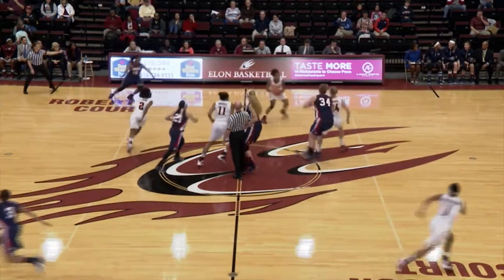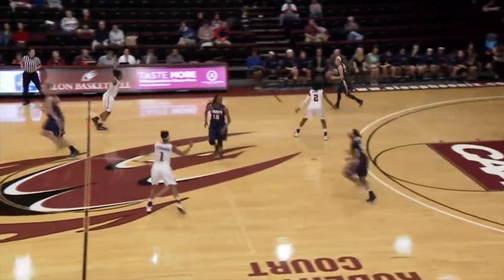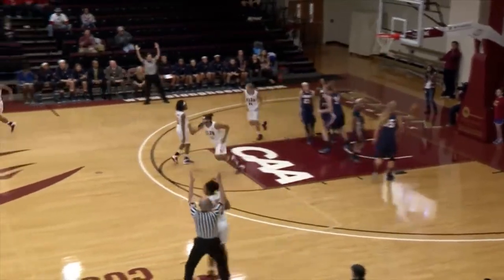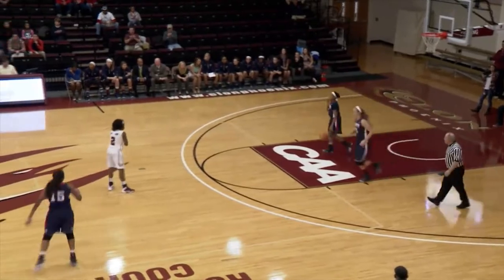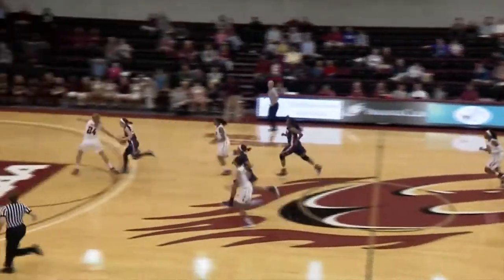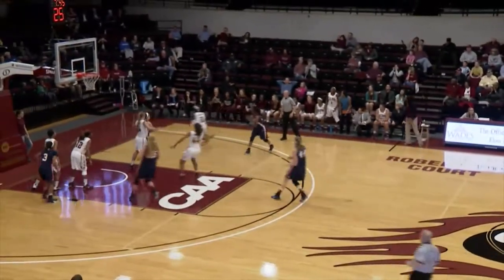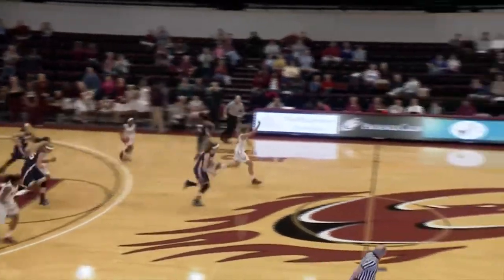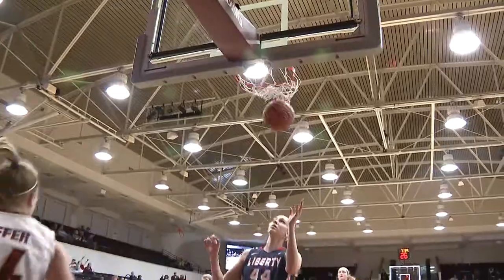WBB Highlights: Elon 73, Liberty 62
The Elon University women's basketball team grabbed a 73-62 win over Liberty to move to 4-0 on the season.